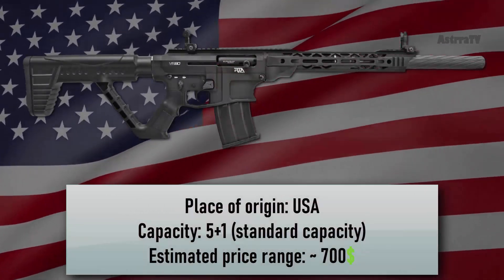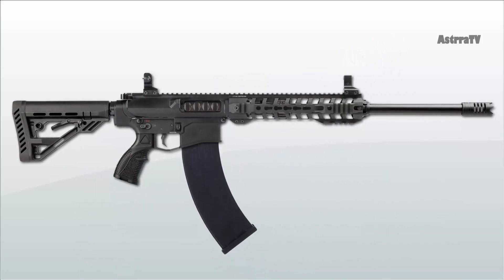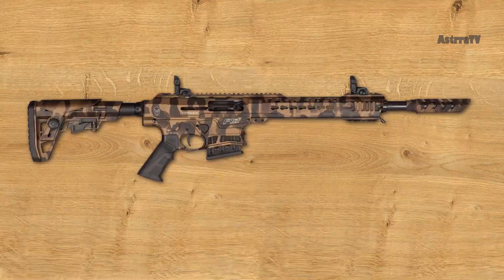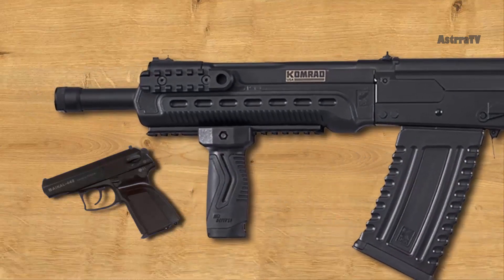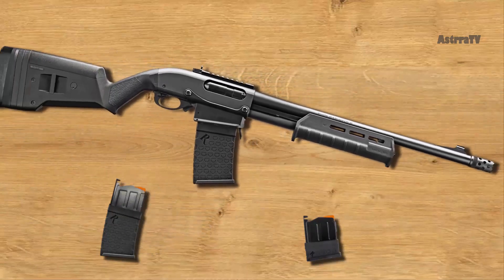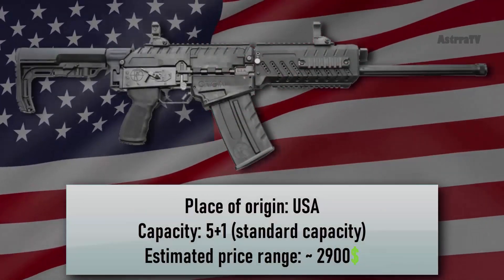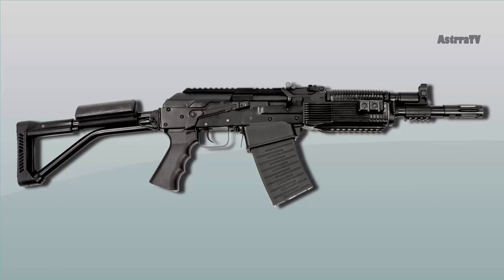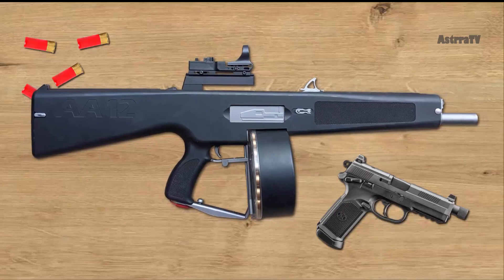Top 10 Magazine Fed Shotguns In The World 2021 | MilitaryTube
Top 10 Magazine Fed Shotguns In The World 2021
A shotgun is already an excellent weapon, and when you add the larger capacity from a magazine-fed design it can become even more effective. Doesn't matter, more traditional, pump action shotgun with a magazine feed system added, or designed specifically to resemble AR or AK, having a magazine fed shotgun in your arsenal can be a big plus. Here is my list of 10 best magazine fed shotguns.

10. RIA VR80
9. UTAS XTR-12
8. Typhoon F12
7. KS-12T
6. Kalashnikov Komrad 12.5
5. Remington 870 DM
4. Mossberg 590M
3. Fostech Origin 12
2. VEPR-12
1. AA-12